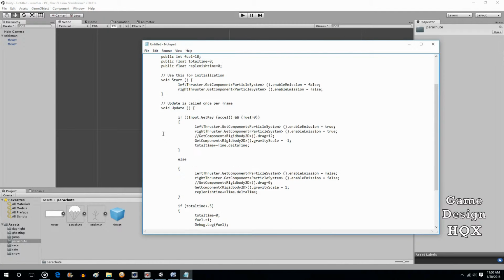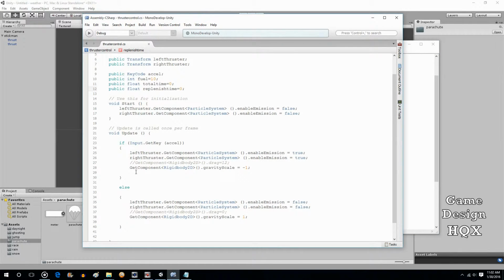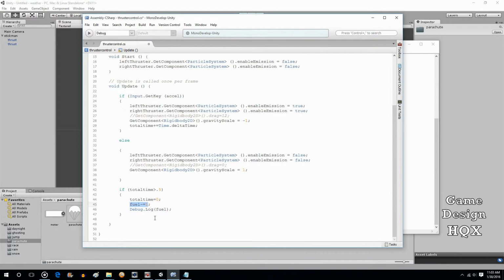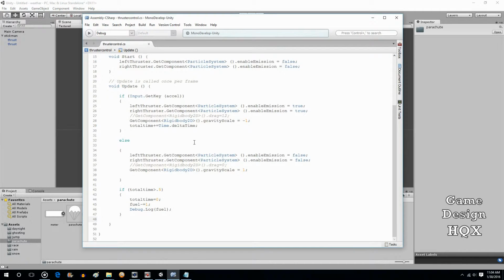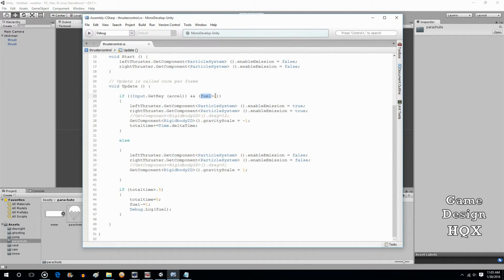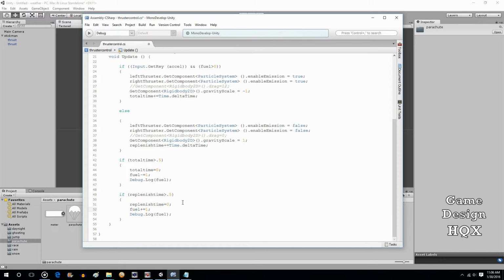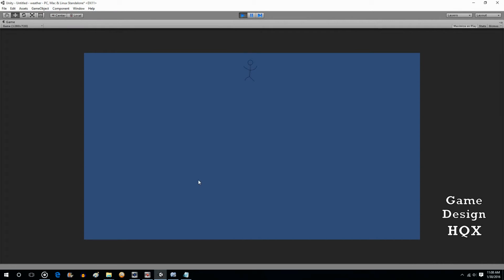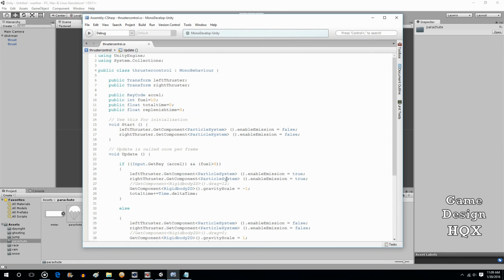Unity C# - Changing Gravity Scale - Thruster Demo Part 2 - Fuel Limitation